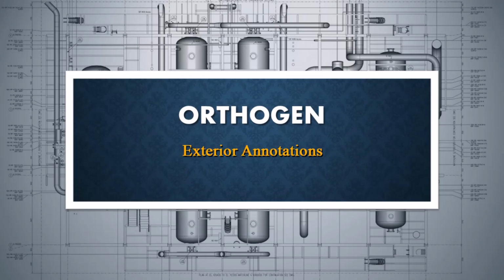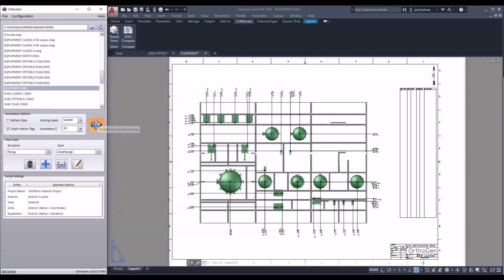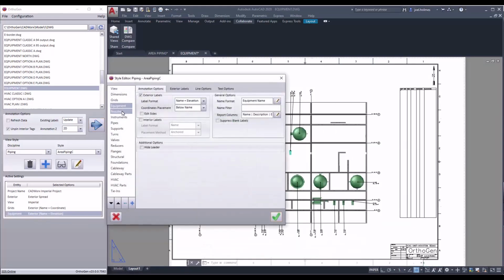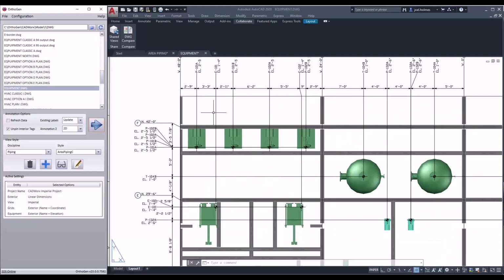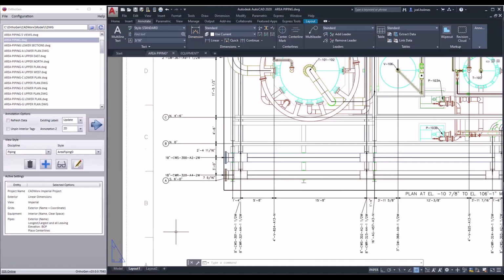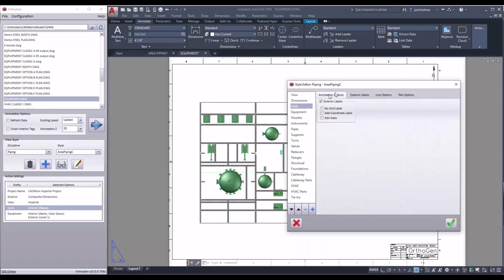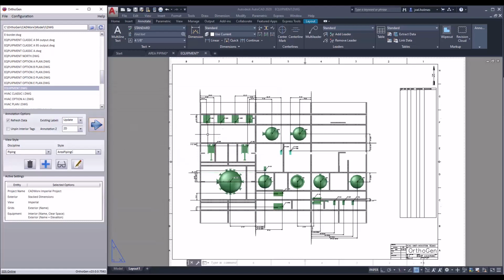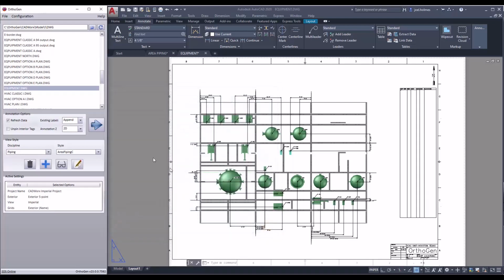OrthoGen Exterior Annotations